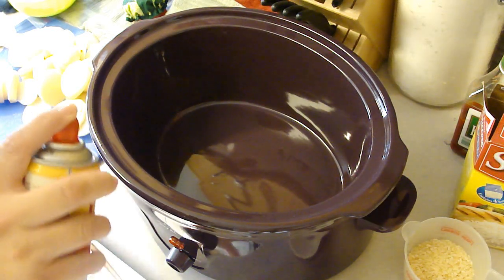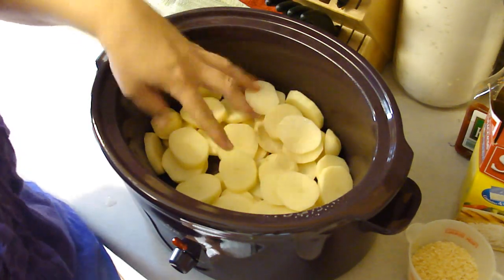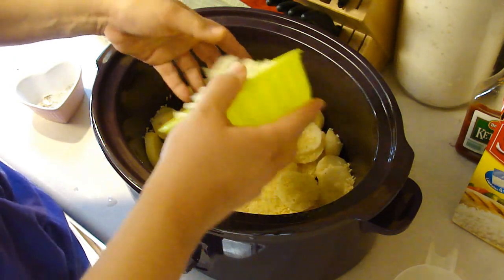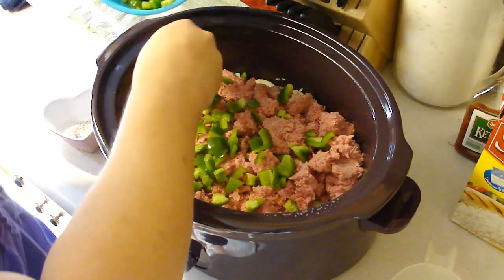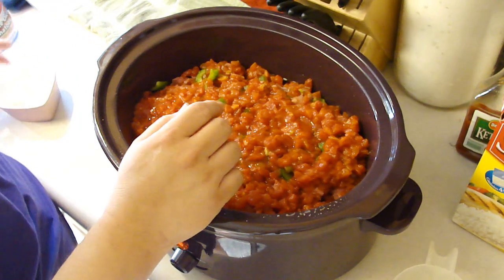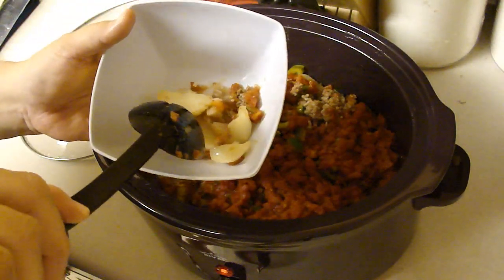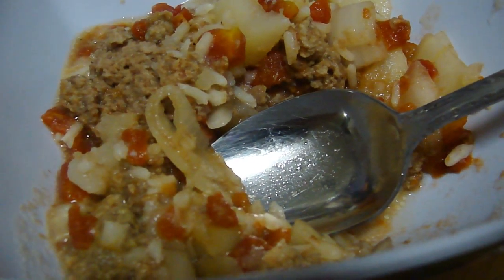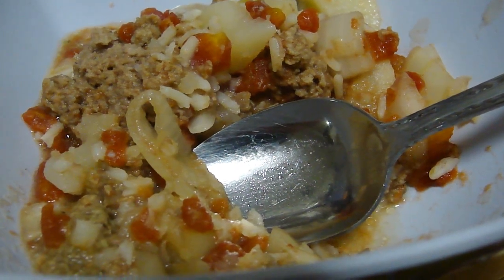Prompt (Slow Cooker Recipe)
Sorry once again on the quality of this video.  I am not sure what is going on. The actual files are not like this. So I am going to switch to another camera to see if I can figure out what is the problem.
This is a dish that is similiar to something I have tried before called Washday casserole... I think it needs more liquid in it and a longer cooking time with something to zest it up.  The potatoes should probably be cut with the same thickness and much thinner for the time provided.  Or extend the cooking time by two hours.
I prepared this meal to be eaten as lunches through the week.  While the flavor did seem to get a little better the next day, it still did not have the punch that I needed.
Have I explained that I always prepare a recipe the way it is written the first time, and make additions to it later? Yeah, I think I have.